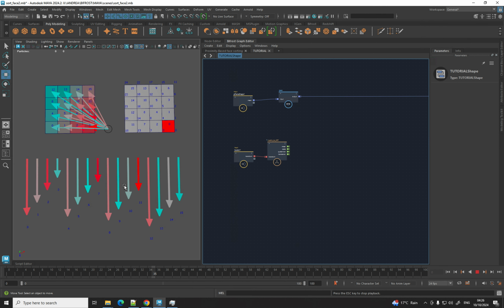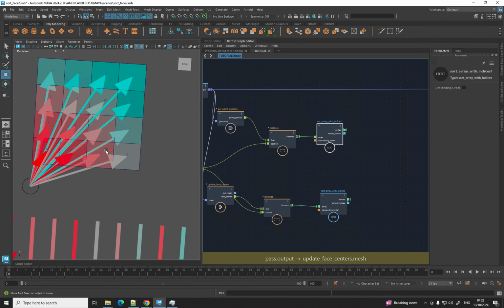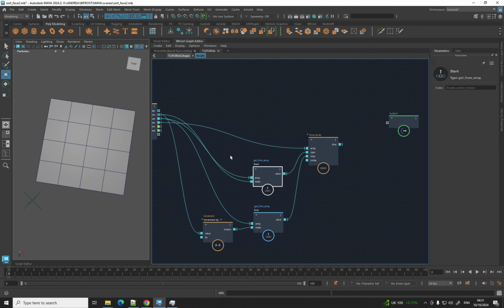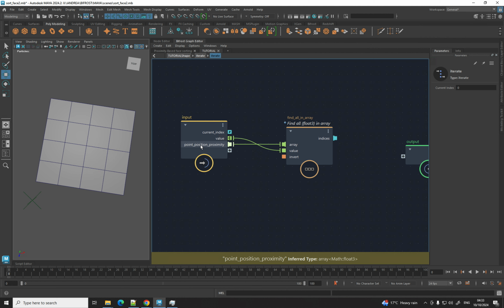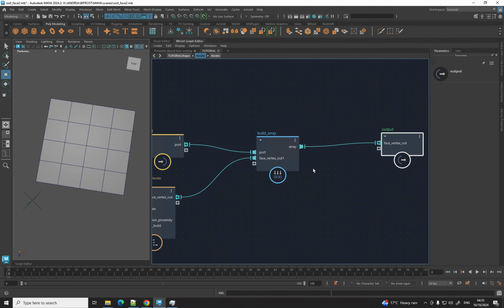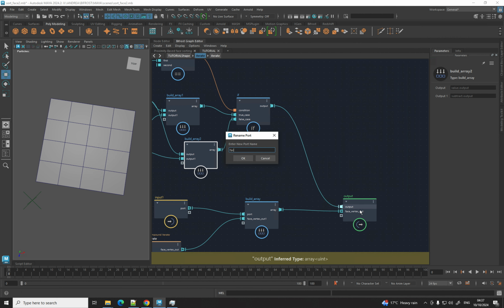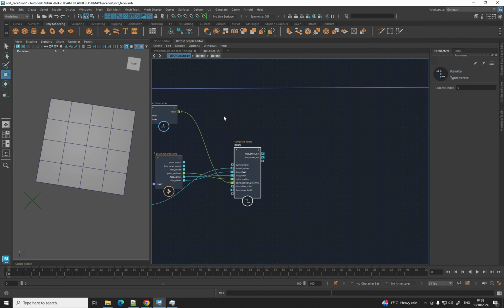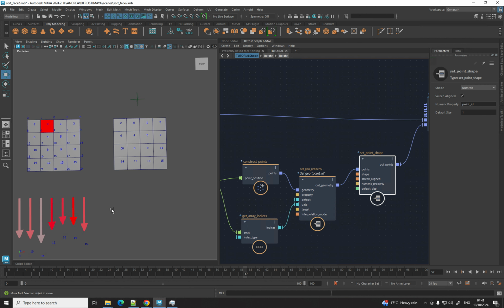Rebuild a Mesh Using Face Proximity in Bifrost | Maya Tutorial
In this tutorial, I show how to rebuild a mesh using proximity-based sorting in Bifrost.
I explain how to extract the FaceOffset and FaceVertex, match positions, and rebuild the mesh.